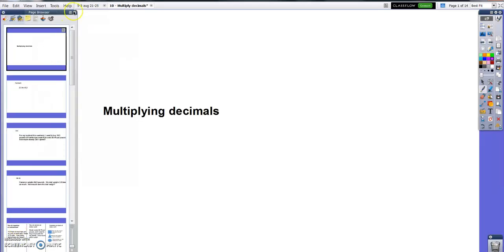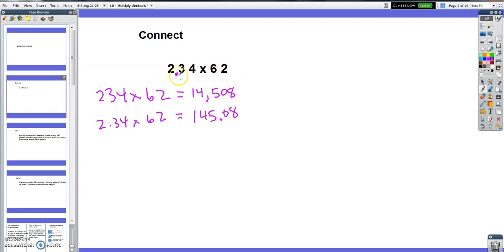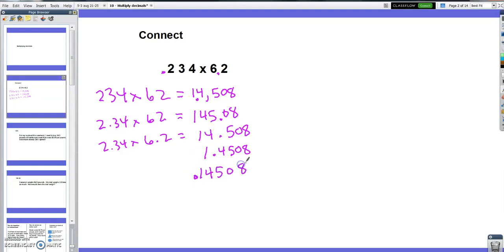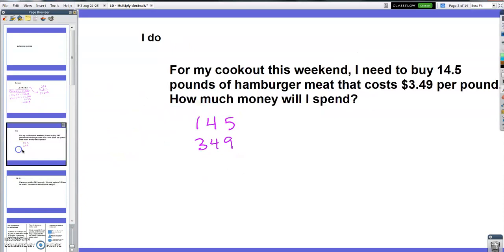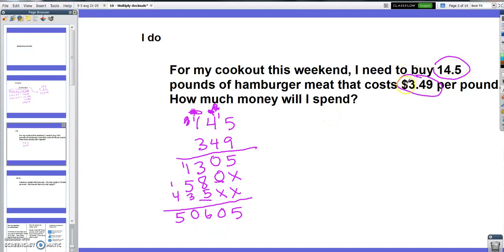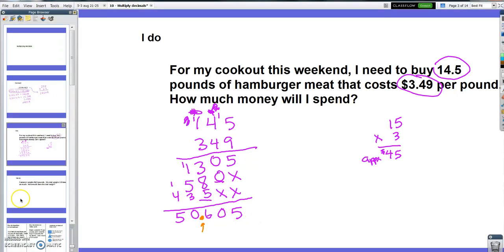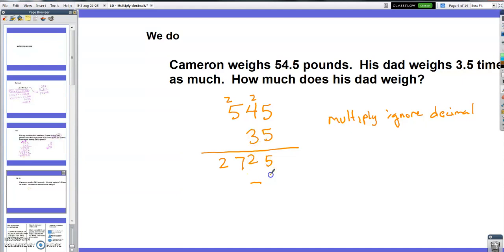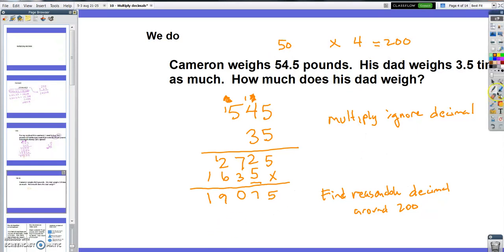6NS Lesson #14 - multiply decimals